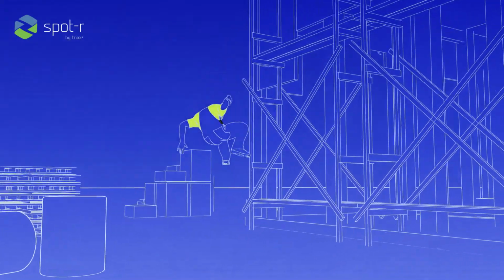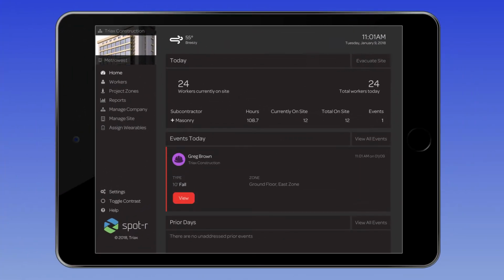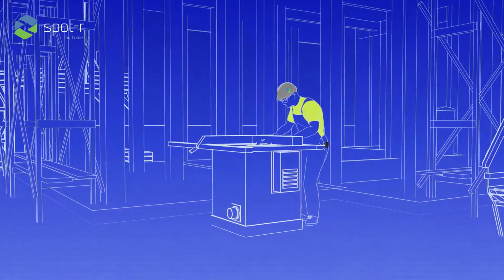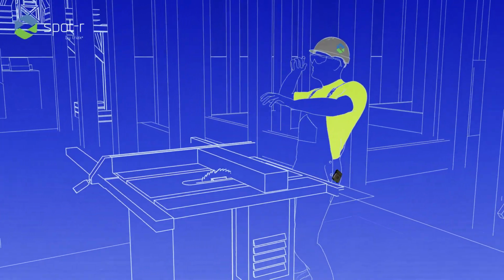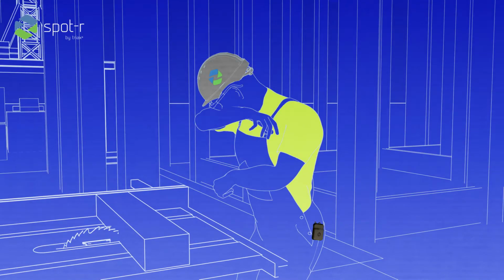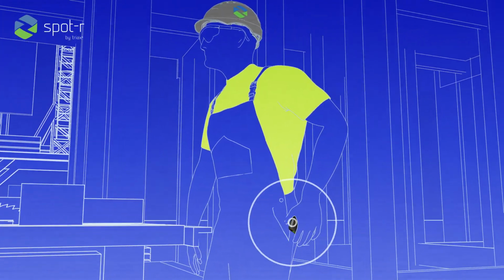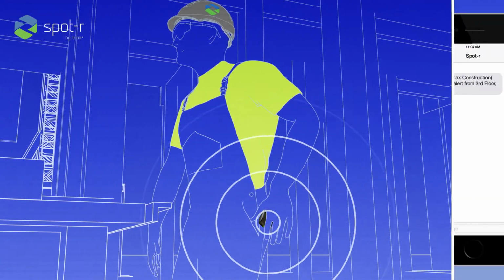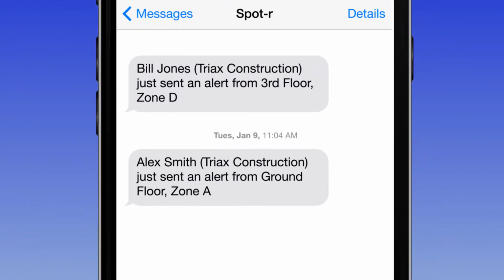Spot-r: A New Approach to Construction Site Safety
Triax Technologies, Inc. is a Norwalk, Conn.-based technology company that develops and delivers IoT solutions for the construction industry. Its flagship Spot-r system connects workers, equipment and managers through a proprietary, minimal infrastructure network, sensors and a cloud-based dashboard. By providing real-time, data-driven visibility into daily site operations and safety incidents, Spot-r is changing the way construction companies manage resources, information, and risk. Triax develops intelligent, actionable solutions that address the complexities of an active jobsite, and helps firms streamline processes and build safer and smarter.